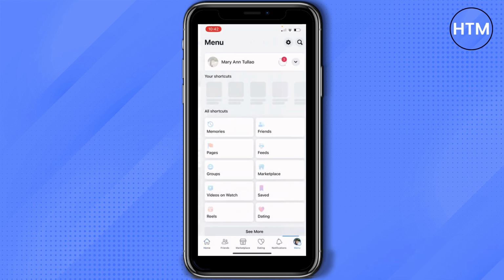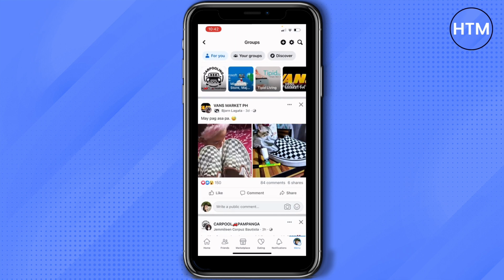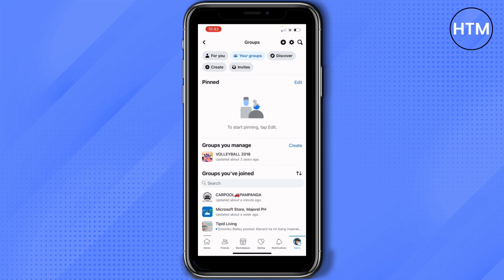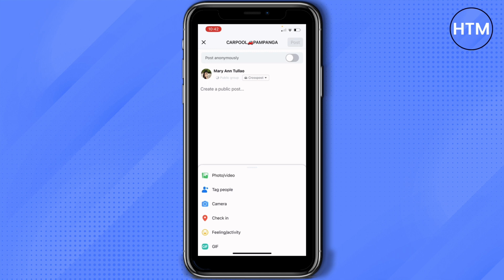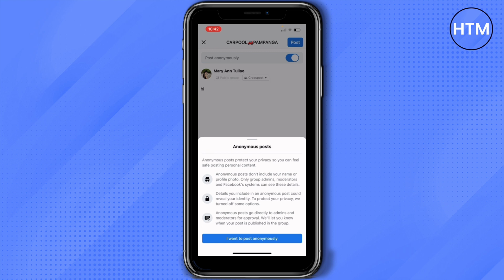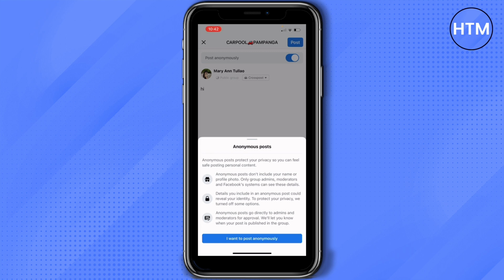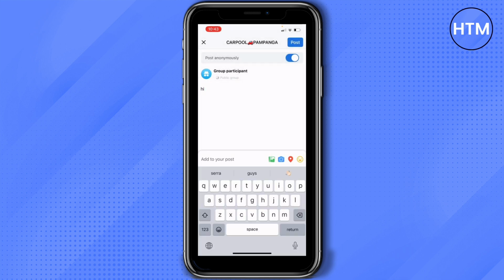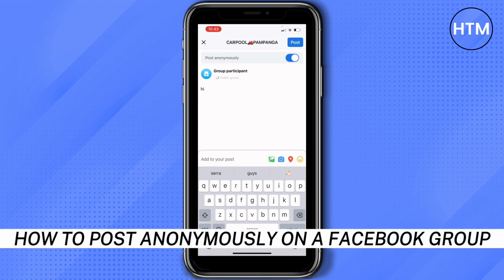How To Post Anonymously On Facebook Group (SIMPLE!)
How To Post Anonymously On Facebook Group. It’s a very easy tutorial, I will explain everything to you step by step.